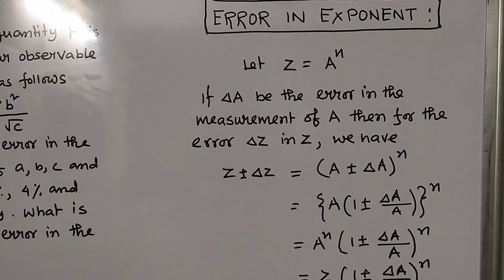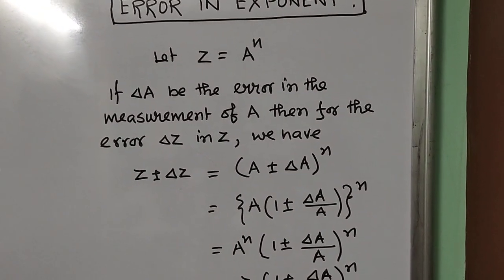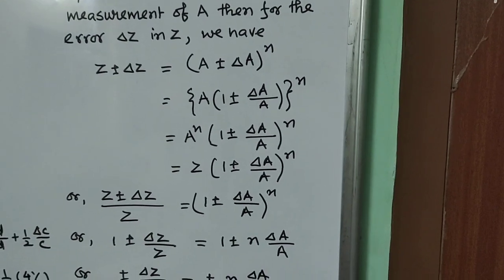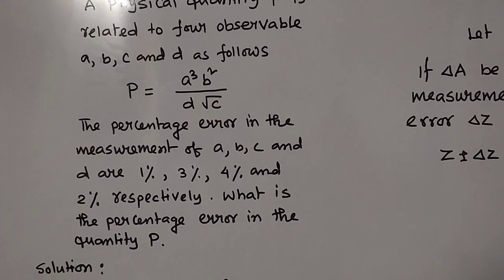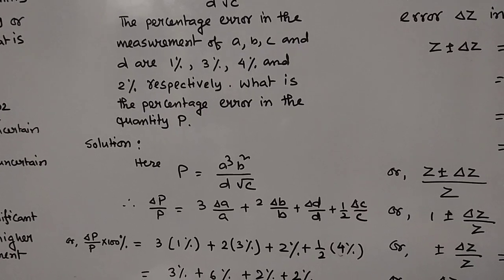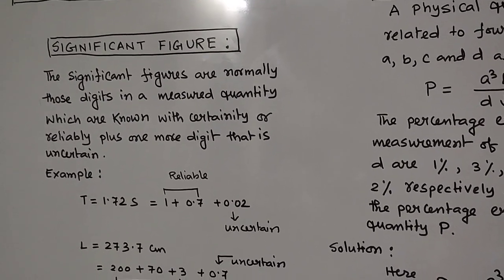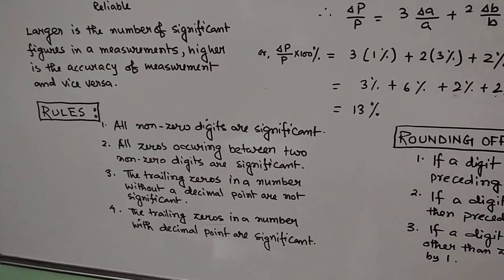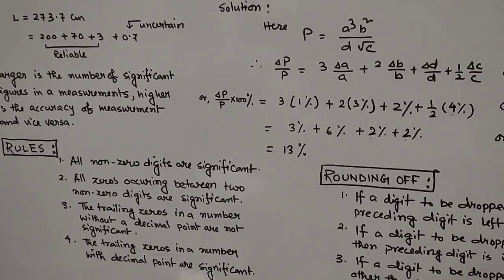Combination of error and significant figures